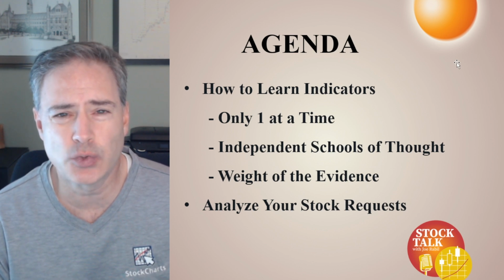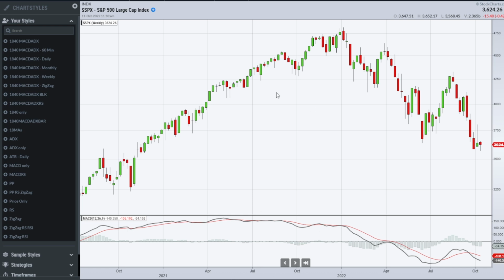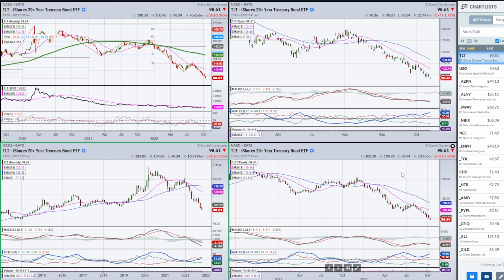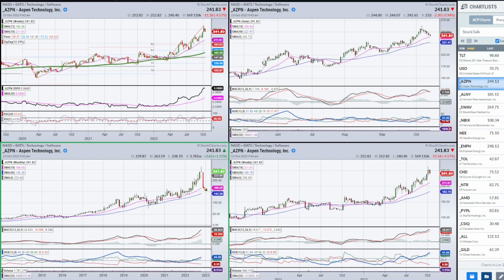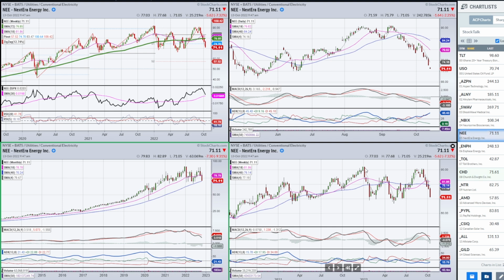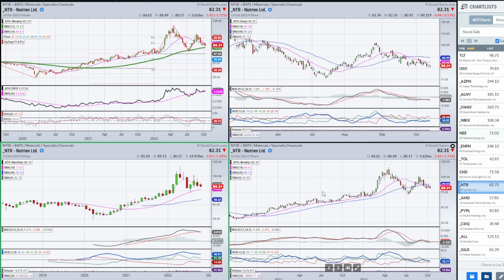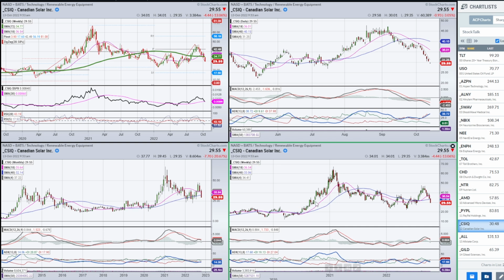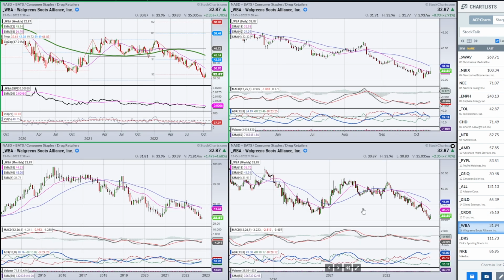How To Learn Indicators | Joe Rabil | Stock Talk (10.13.22)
Joe Rabil of Rabil Stock Research explains how he learned the indicators he employs.  He discusses how the indicators should be learned independent of one another and how they can then form a weight of the evidence. He then covers the stock requests that came through this week.

00:00 - Intro
02:06 - Trading Lesson - How To Learn Indicators
08:39 - iShares 20 + Year Treasury Bond (TLT)
10:10 - US Oil Fund (USO) Aspen Tech (AZPN) Alnylam Pharma (ALNY)
13:33 - ShockWave Medical (SWAV) Neurocrine Bioscience (NBIX) NextEra Energy (NEE)
16:03  - Enphase Energy (ENPH) Toll Brothers (TOL) Church & Dwight (CHD)
18:04 - Nutrien (NTR) Advanced Micro (AMD) PayPal (PYPL)
21:31 - Canadian Solar (CSIQ) Allstate (ALL) Gilead Solutions (GILD)
24:11 - Crocs (CROX) Walgreens Boots (WBA)